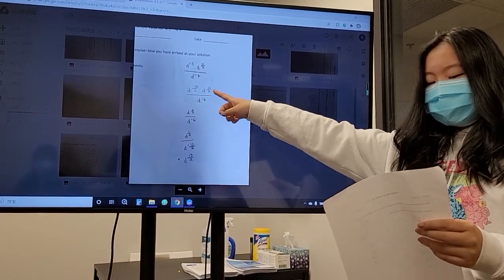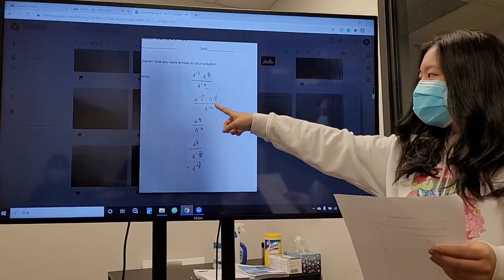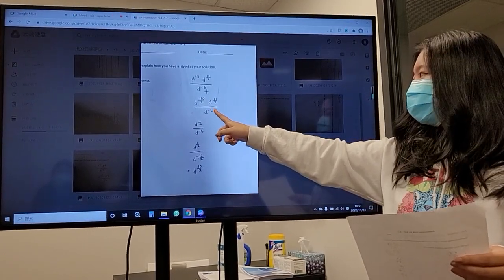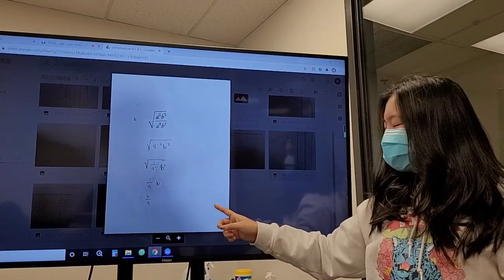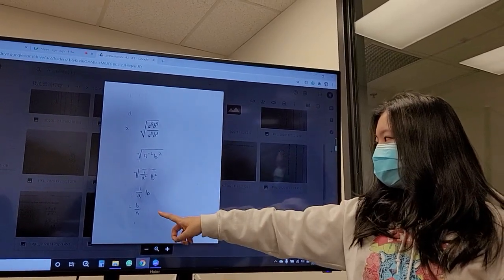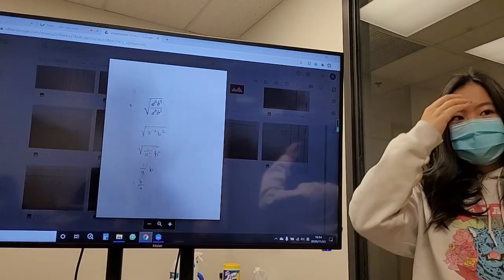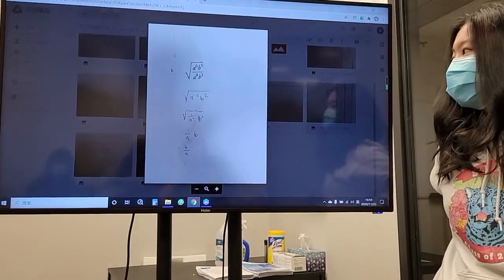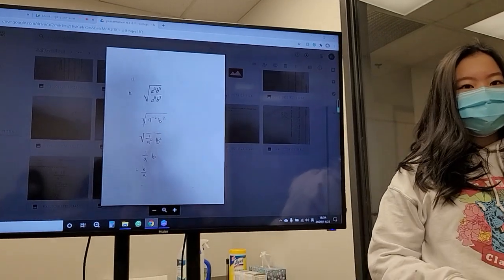Presentation Task for Chapter 4.1 - 4.7